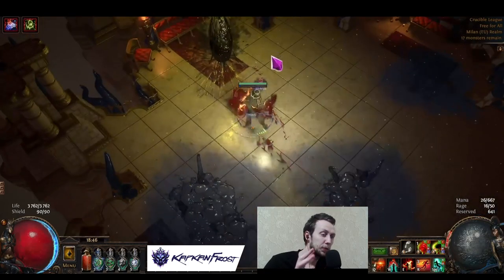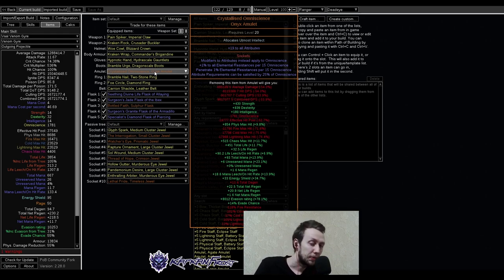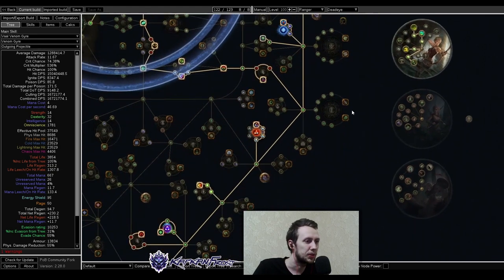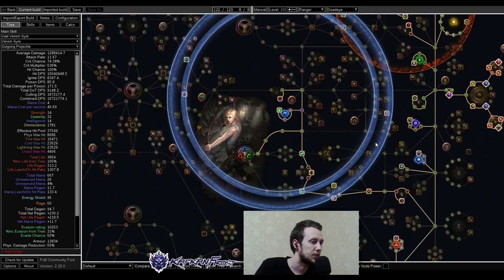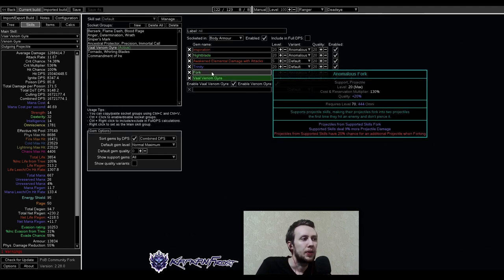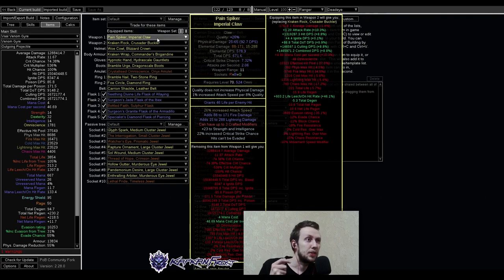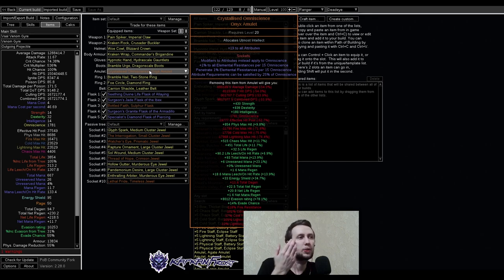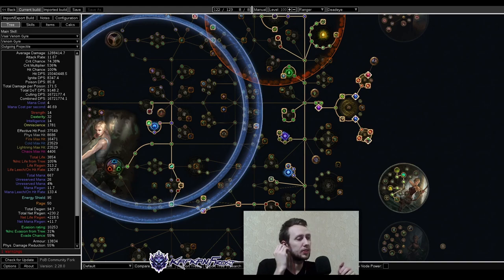Elemental CRUSHER 16M+ DPS Venom Gyre 3.21 Build Guide For Deadeye Path Of Exile Crucible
Furious BOSS And MAP Destroyer 16M+ DPS Venom Gyre Build Guide for Crucible League In Path Of Exile 3.21
PoB(Path Of Building code) is in pinned comment under the video!